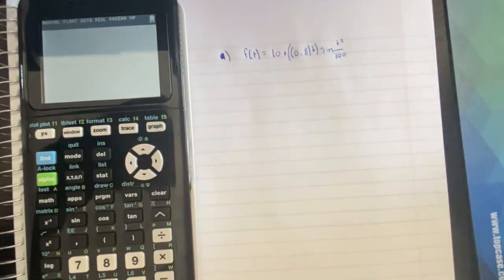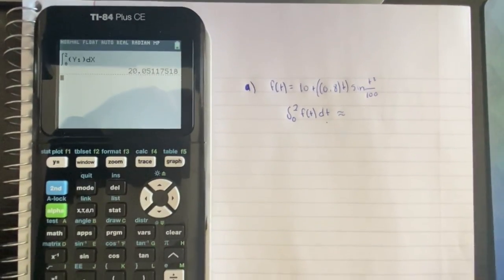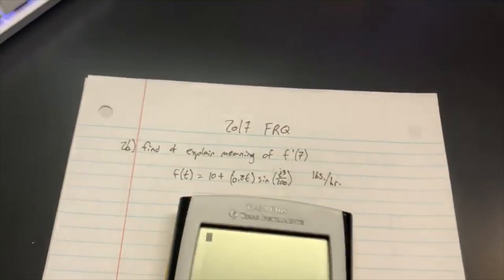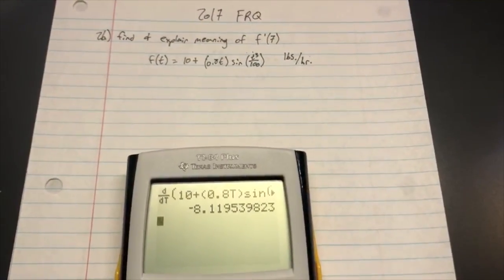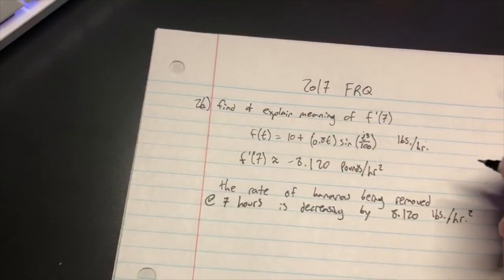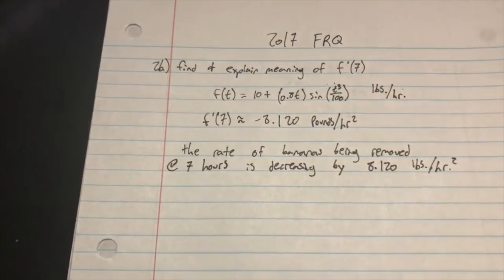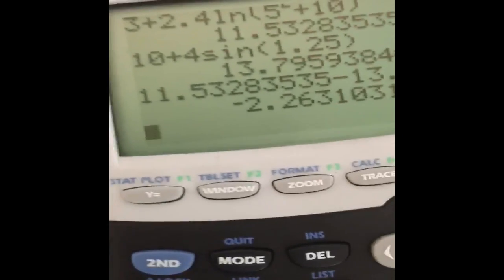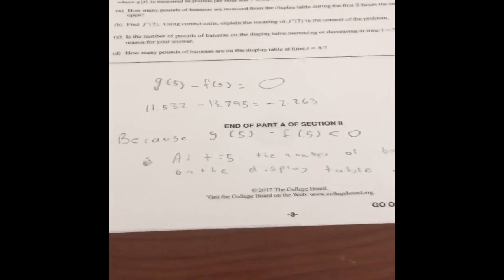AP Calc FRQ Group Assessment no. 2